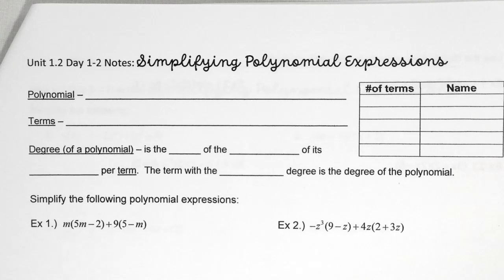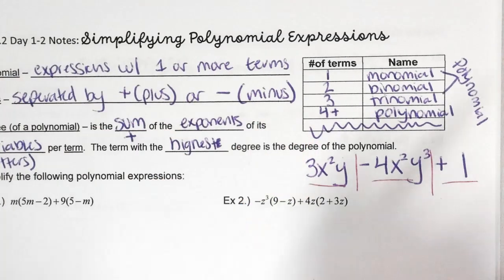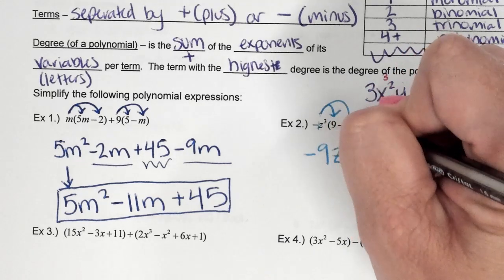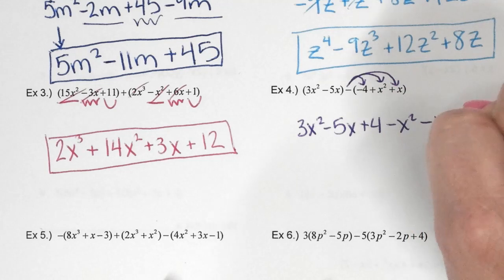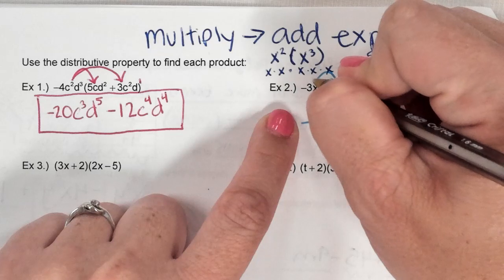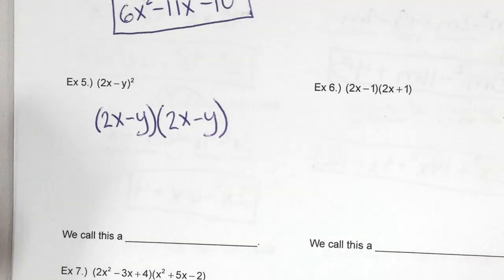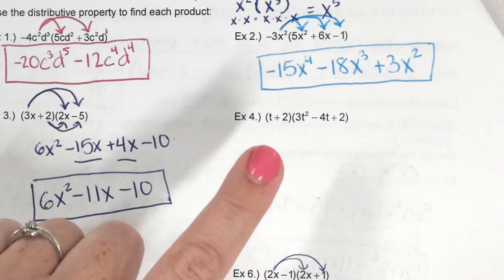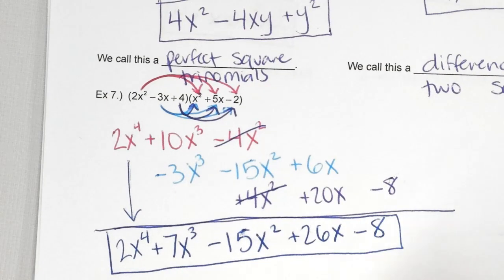Unit 1.2 Day 1-2 Simplifying Polynomial Expressions